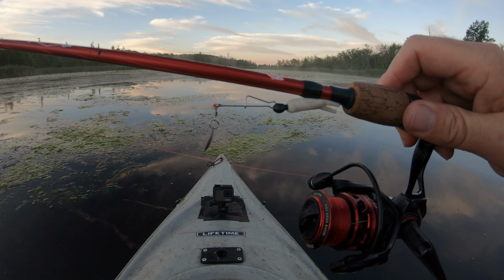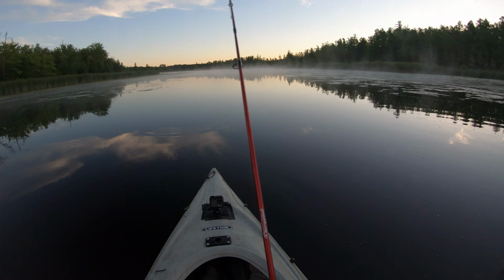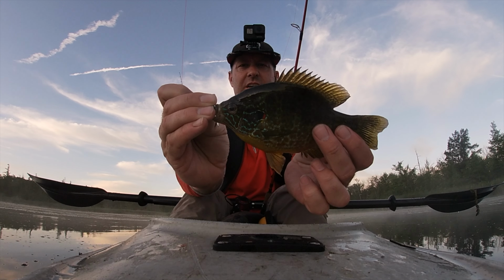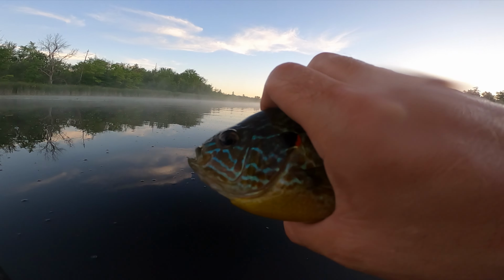WHAT DID THIS PIKE EAT?! Roughfish Tournament Swamp Lake Edition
The target species for this edition of the Roughfish Tournament include Largemouth Bass, because I didn't get a picture in the last episode, pumpkinseed, black crappie, northern pike, and bowfin if possible.

I was using a variety of strategies to catch these species including using a swimbait a jerk minnow a beetle spin and a frog.

Fishing Gear
Ultralight Reel*
Ultralight Rod*
Mono Line for Ultralight*
Medium Reel*
Medium Rod*
Braid Fishing Line*
Fluorocarbon Leader*

Camera Gear
GoPro Batteries*
GoPro SanDisk*
Sony Handycam*
Iphone 8+*

T Fish is where David Tiefenthaler - a.k.a - Tiefsa shares his fishing adventures.